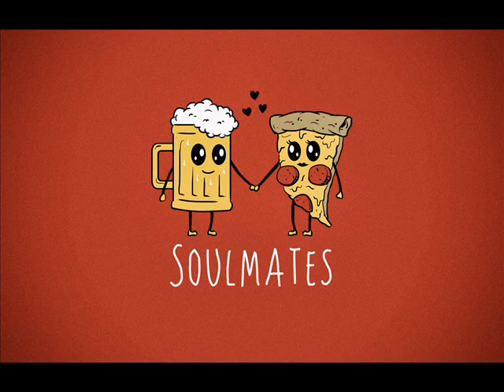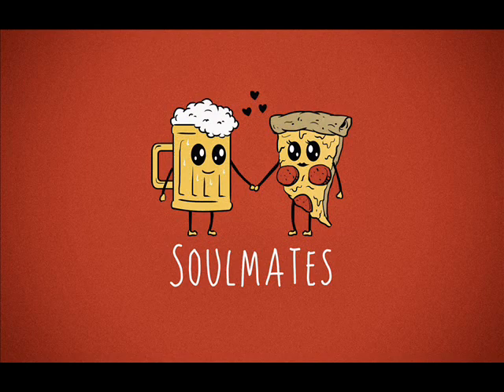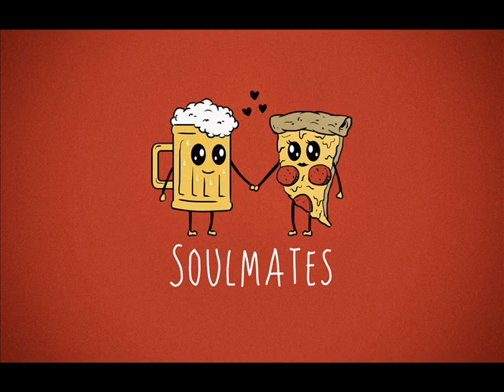Partner Archetype in the Natal Chart - First chapter: Darakaraka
00:00-09:00 -Introduction, Partner Archetype
09:00 -15:25 - All planets as Darakaraka
15:25-32:30 - Charts of the famous, examples

Hello astrology fans :) , here is my take on a quick read of the type of partner you attract/are attracted to, based on your natal chart  .

Also, please give a peek to the Link below, would be much appreciated :)

! REMINDER !
Also, as I have mentioned in previous videos, I use vedic astrology interpretations in my videos, which means I combine Sidereal Zodiac and Whole Sign house system. If you want to see your chart in this system, go where you can create a free account, and then go to "Extended Chart Selection" - "Options for zodiac and houses", and set House System to "whole signs" and Zodiac to Sidereal - Hindu/Lahiri